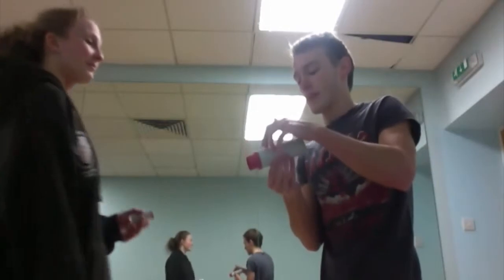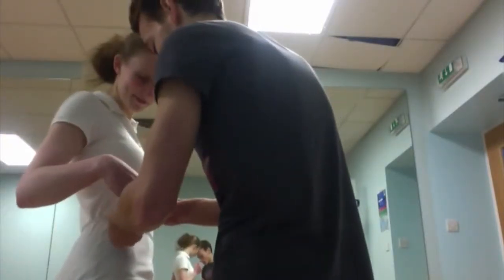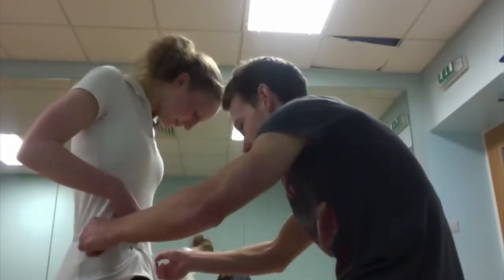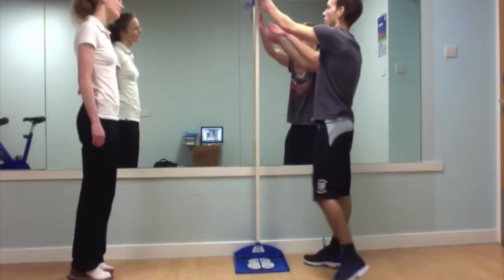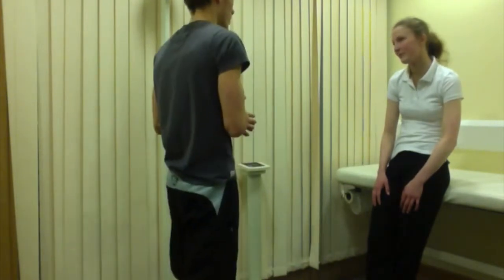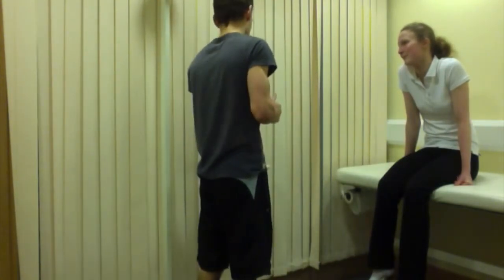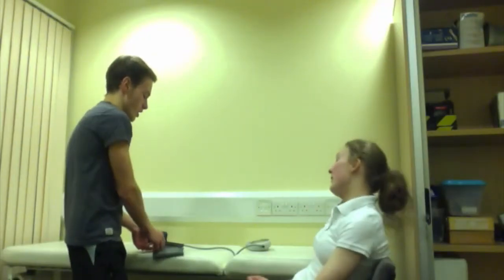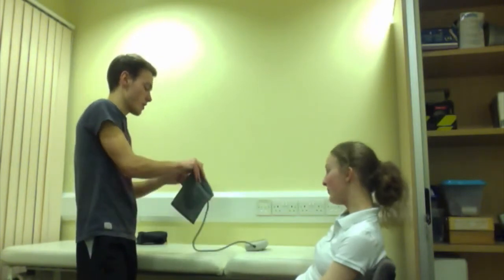Anthropometric tests videos